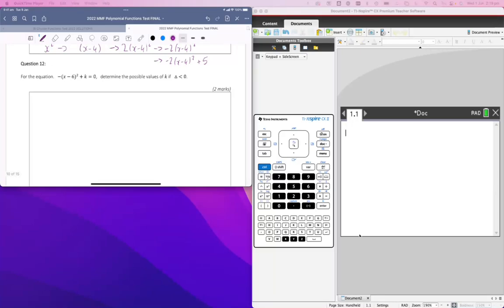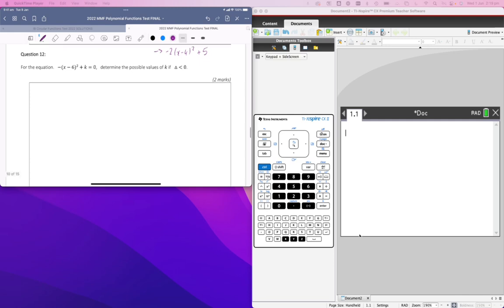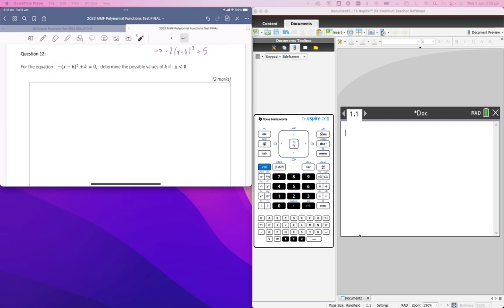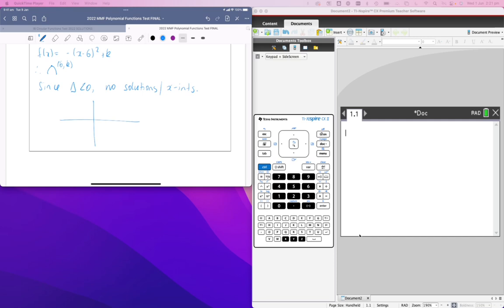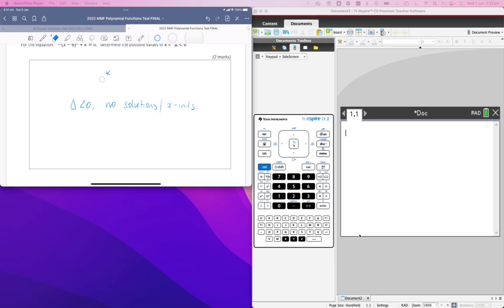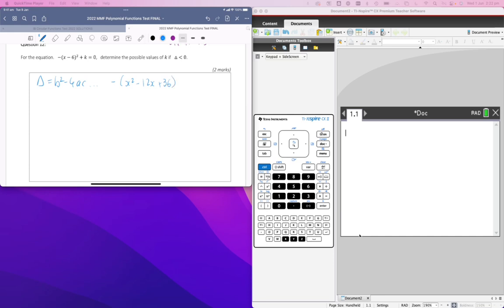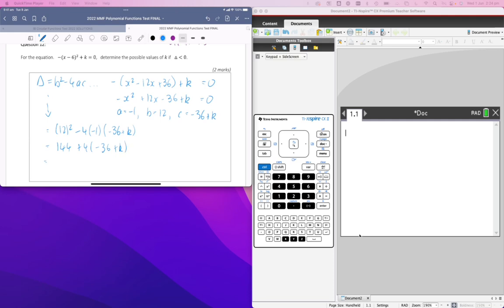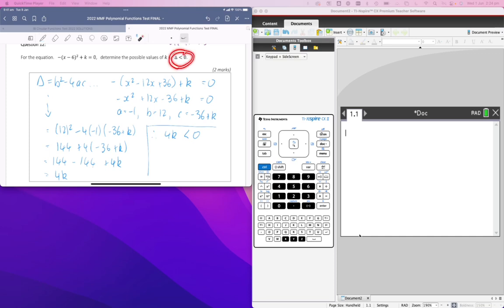MMF315 - 2022 Poly Fn Test - Calc Q12.webm